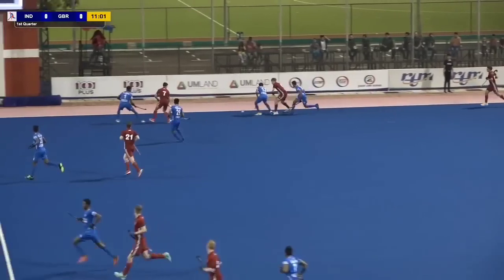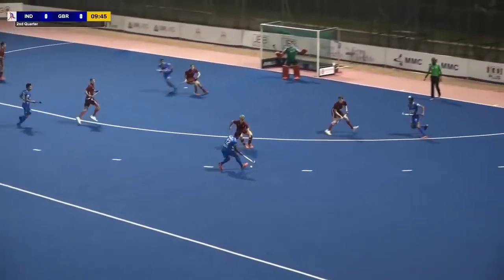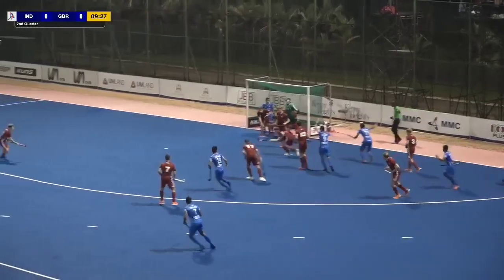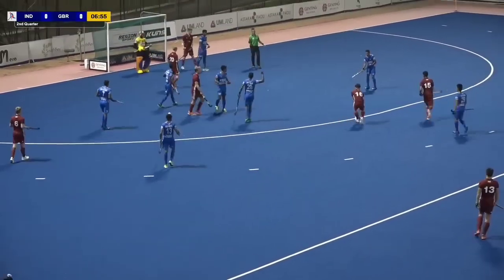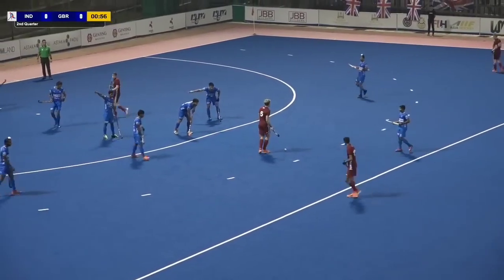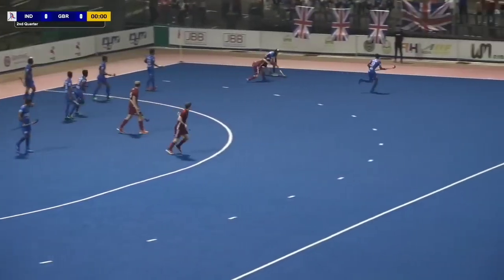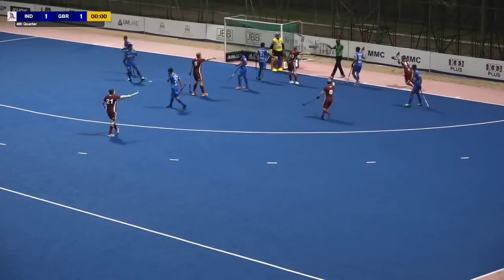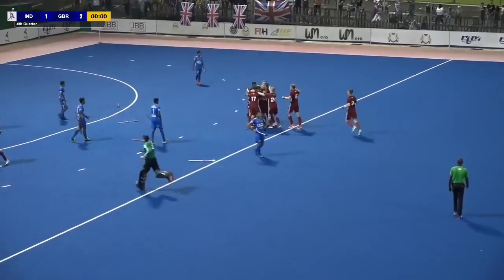इंडिया VS ग्रेट ब्रेटेन INDIA VS GREAT BRITAIN BEST HOCKEY MATCH गज़ब का मैच JUNIOR 🏑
इंडिया VS ग्रेट ब्रेटेन    INDIA VS GREAT BRITAIN   BEST HOCKEY MATCH    गज़ब का मैच   JUNIOR 🏑 HOCKEY SKILLS    SUPER EXCITED MATCH  | HOCKEY WORLD CUP 2023 MATCH
CHAK DE INDIA |  चक दे ​​इंडिया